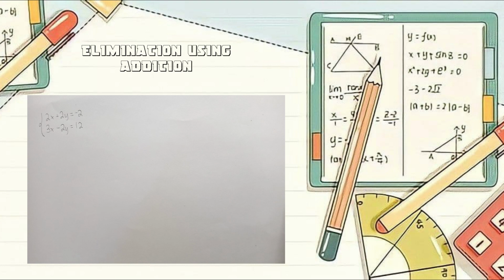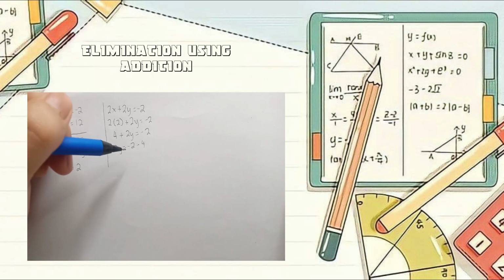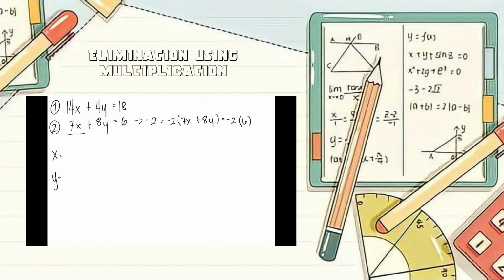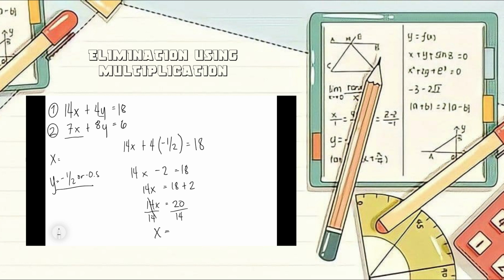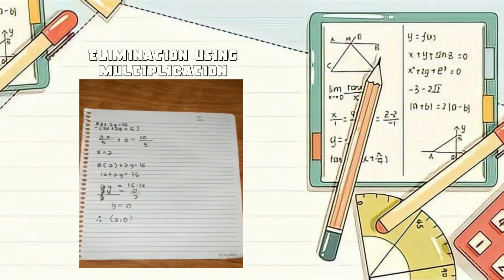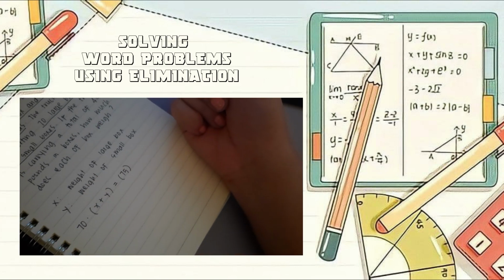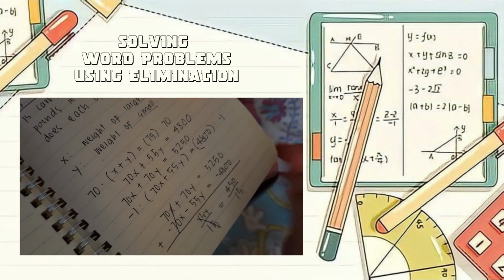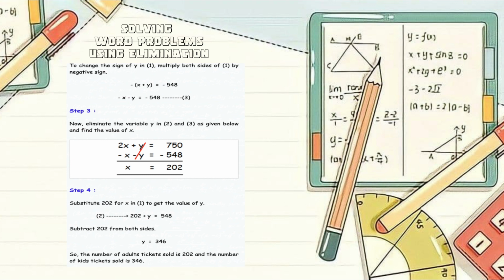ELIMINATION METHOD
Elimination using Addition
Elimination using Subtraction
Elimination using Multiplication
Solving Word Problems Using Elemination